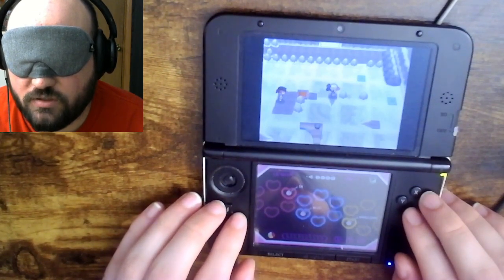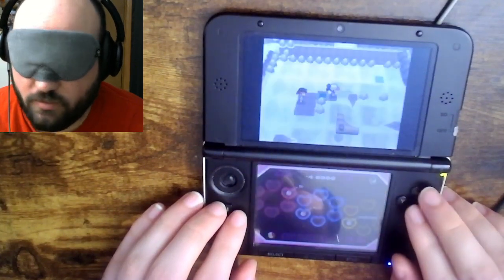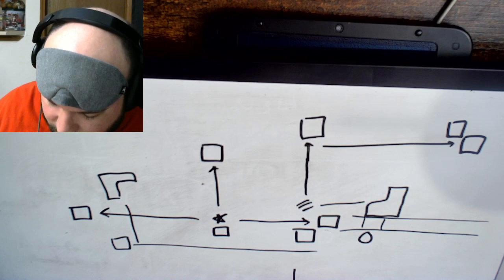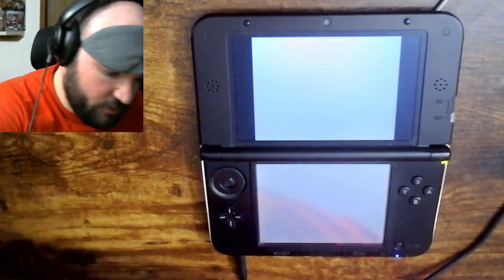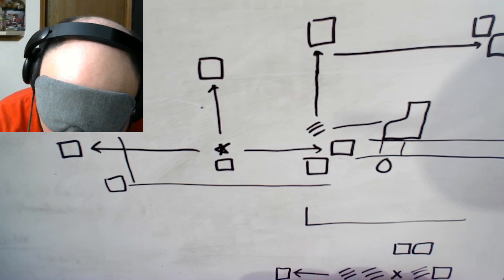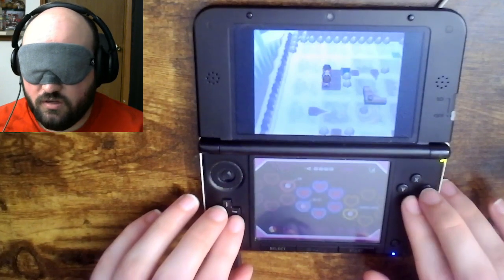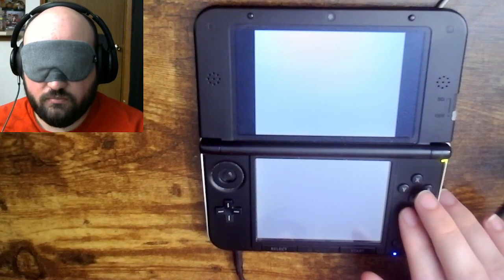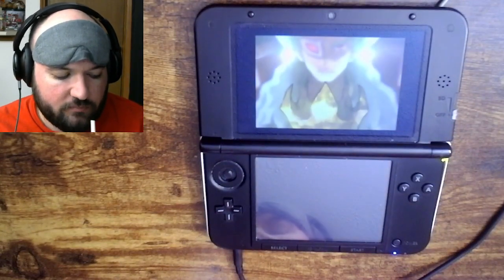Pokemon Black Blindfolded P24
This is me playing until the credits completely blindfolded. I never look at my game, even my video recordings, until the challenge is complete. I started out by streaming these on Twitch, but I finished with just local recordings.